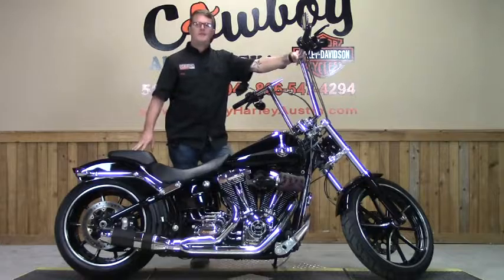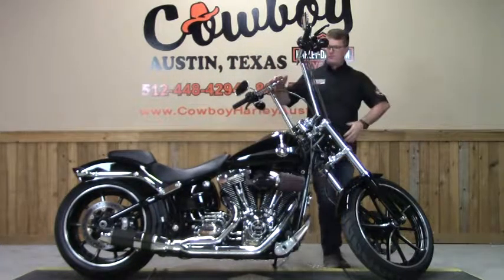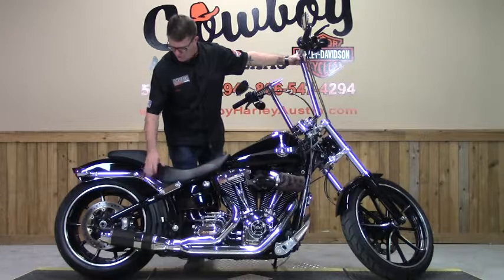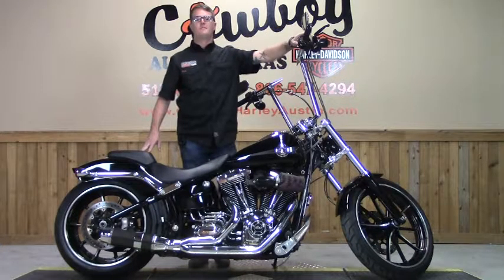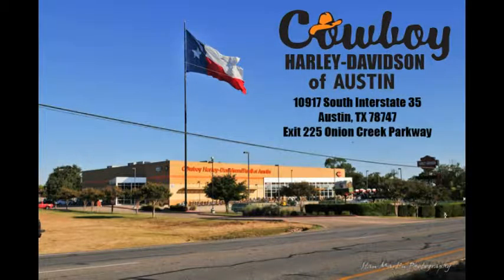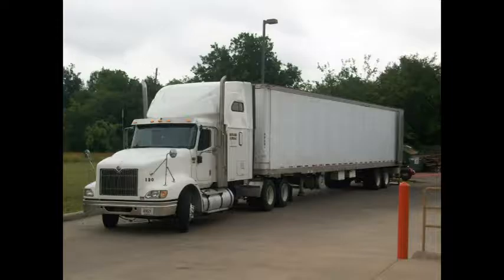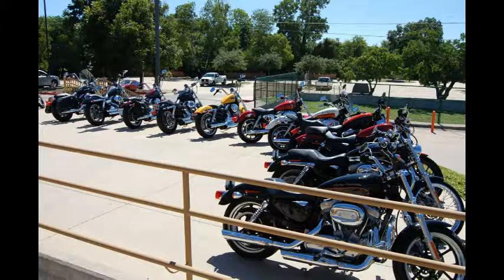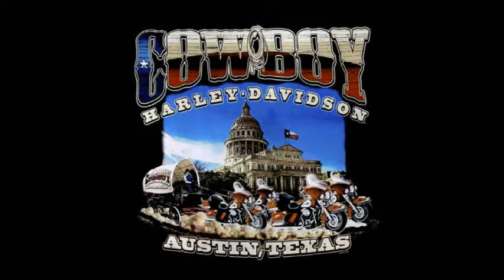2015 FXSB Softtail Breakout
*033782
Cowboy Harley of Austin